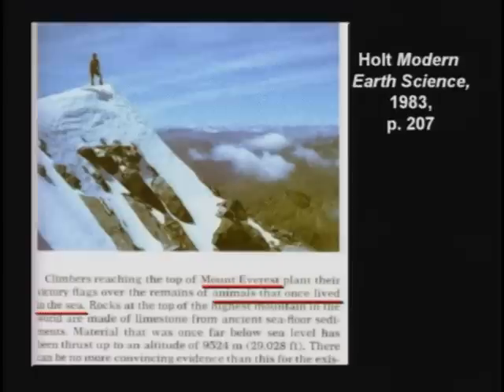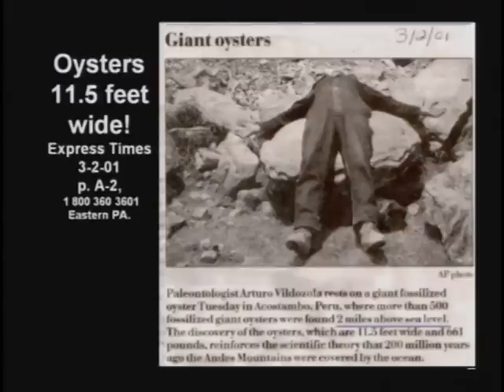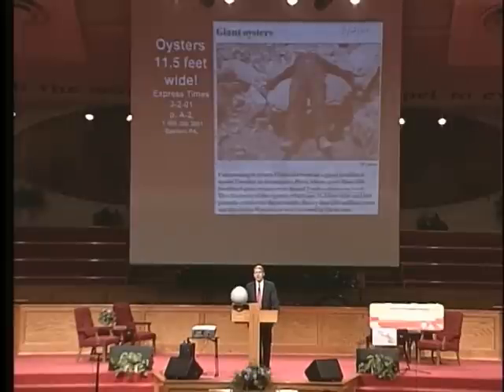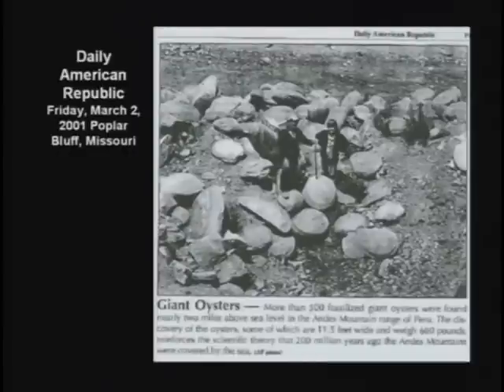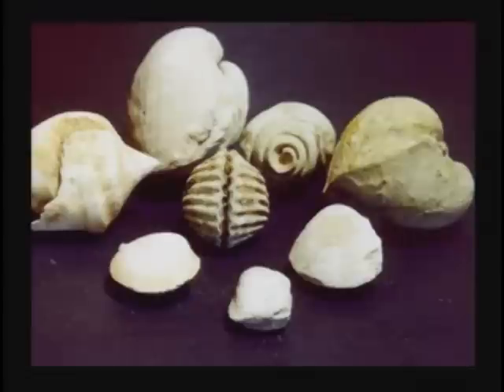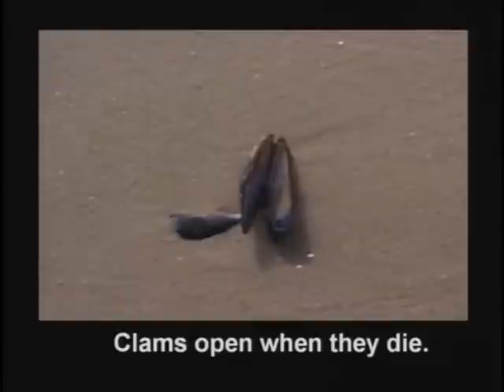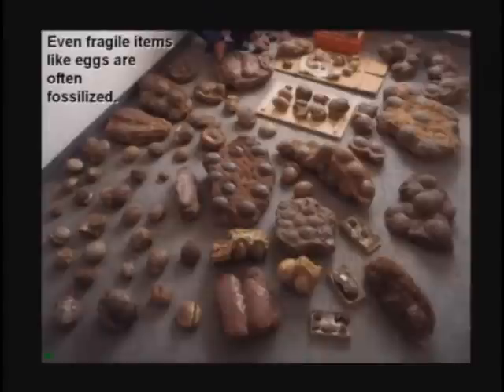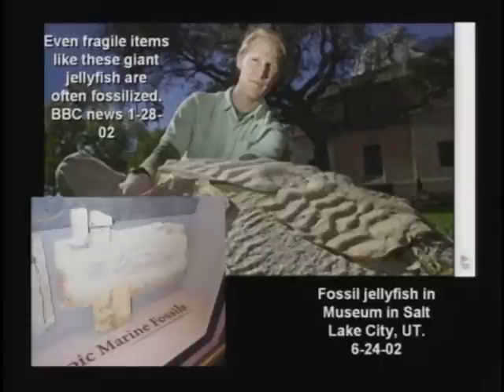12. Petrified Clams Mt. Everest Closed Position . (DVD 6, 54:11-56:08)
12. Petrified Clams Mt. Everest Closed Position . Special Conditions (DVD 6, 54:11-56:08)